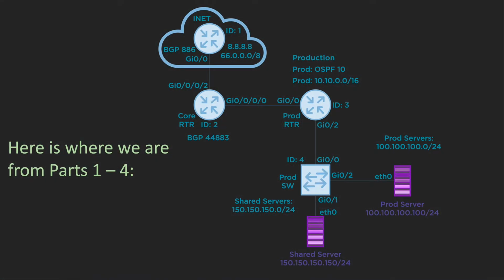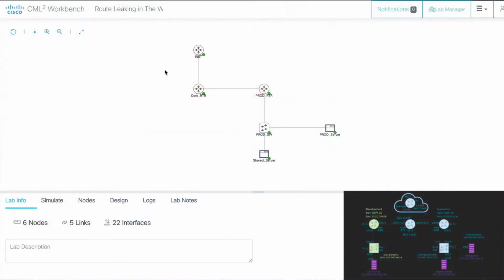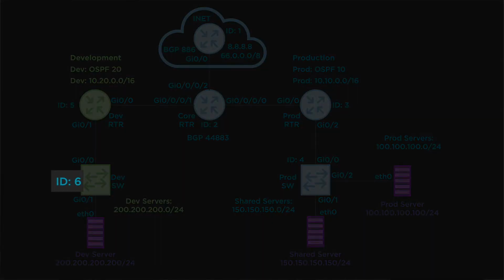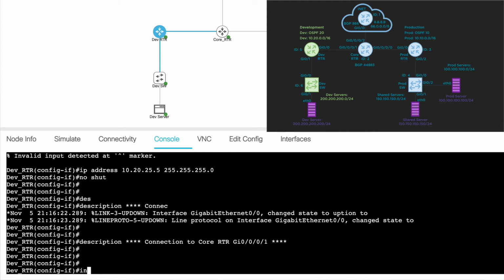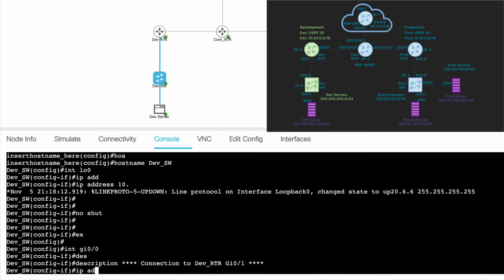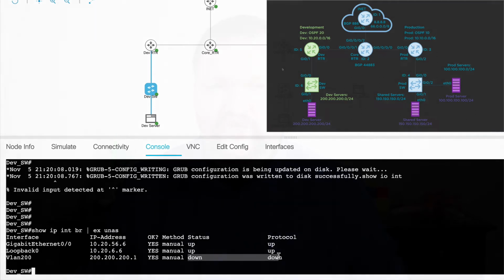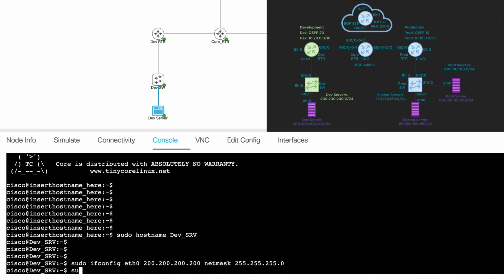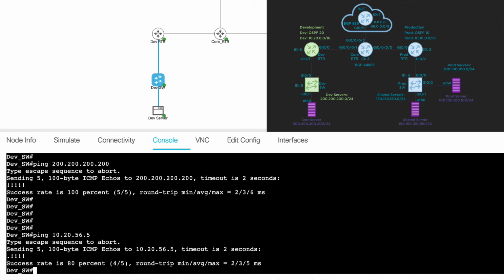Route Leaking in the Wild on Cisco IOS XR (SaaS Scenario) - Part 5 Dev IPs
Route Leaking in the Wild on Cisco IOS XR (SaaS Scenario) - Part 5 Development IP Addresses

In Part 5 we start to build out our development enclave. We had some more devices, connect them up to our production enclave, and then add our Development IP addresses!

In this Route Leaking Series, we follow the journey of the Software as a Service (SaaS) company called ZigZagZoo.

ZigZagZoo is a Software as a service (SaaS) company with a large portfolio of applications and services that customers consume.

ZigZagZoo’s primary line of business is focused on electrical power companies worldwide. Some of the applications and services that these companies leverage from ZigZagZoo are receiving power usage information. Among the electrical power companies, there is a subset of them that physically reside in countries that regulate electrical power information. These regulations require all electrical and power data to be controlled and properly secured every step of the way.

ZigZagZoo’s second line of business is focused on the financial industry. This includes banking, investment companies, insurance companies, and real estate firms. ZigZagZoo has applications and services that provide analytics to these companies, so they can make rapid and effective decisions in real-time.

ZigZagZoo is looking to speed up its time to market on new applications and services, including regular updates to its current portfolio.  Currently, it takes 3-plus months to roll out a new, or updated, service.

To achieve this goal, the application development team is asking for a dedicated developer enclave to be created so they can quickly test and validate new code. This developer enclave needs connectivity to the internet and to the shared services. The developer enclave should not be able to access the production services for fear of production outages from incorrect and untested changes.

Do you listen to podcasts? We have one called Zigbits Network Design Podcast (ZNDP) where we help bring real context around technology!

You can always join the Zigbits Email list to stay in the know!! Email

Also, follow me at these places below and say hey! 🤓

Your Friend,
~ Zig